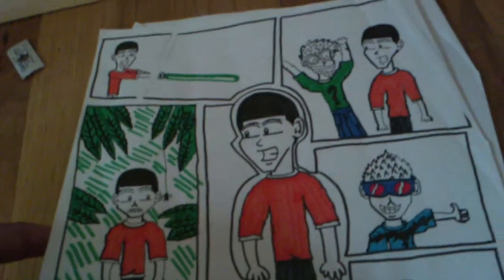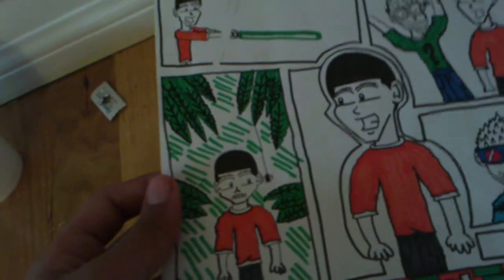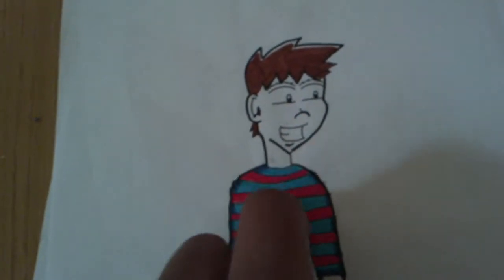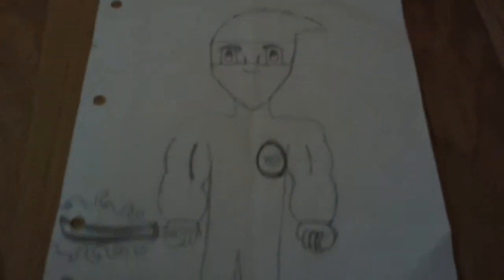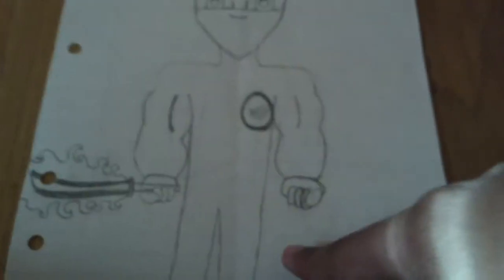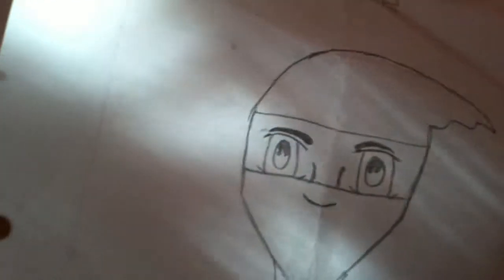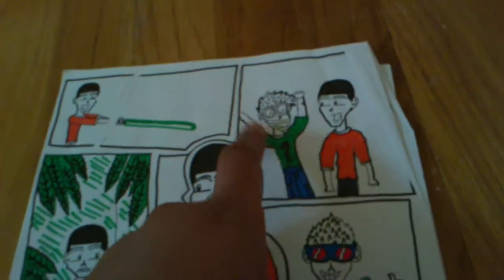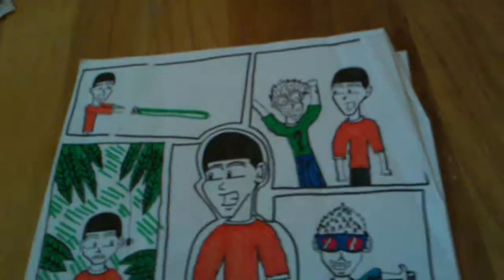Old Stuff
These are just three drawings two of them I did and one of them my friend Cordell made write a comment down below and tell if you liked what Cordell and I drew. But anyway enjoy the video.